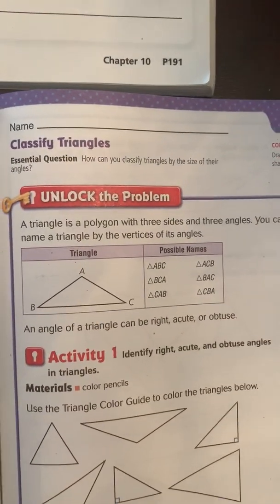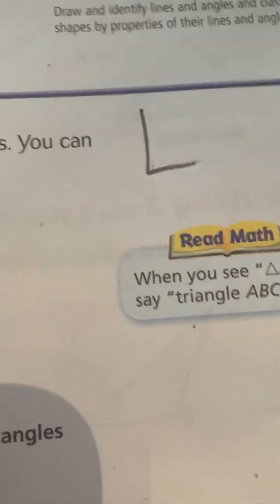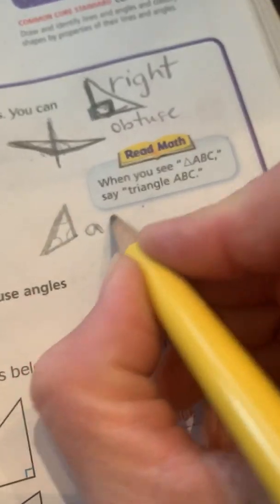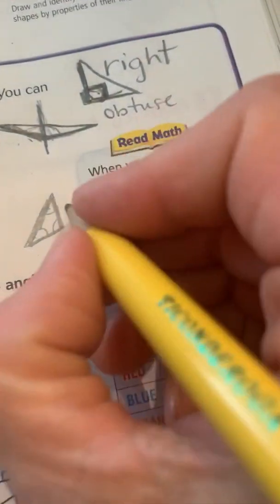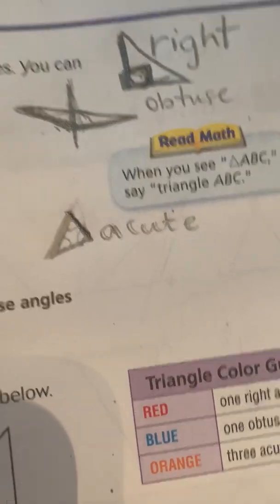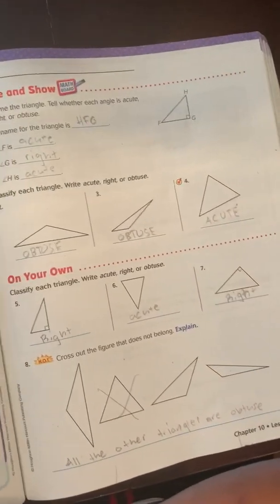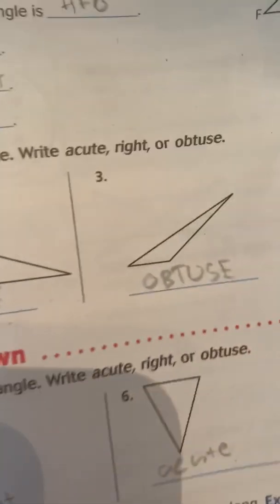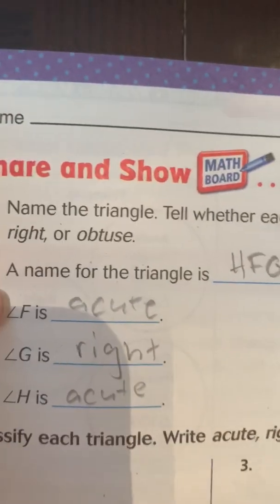Math Lesson 10.2